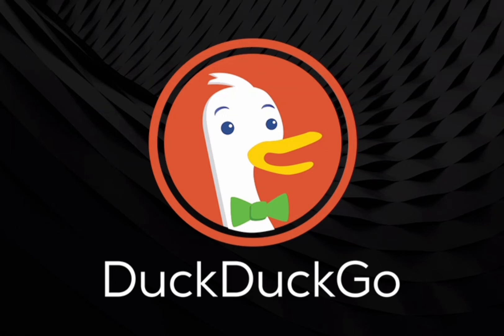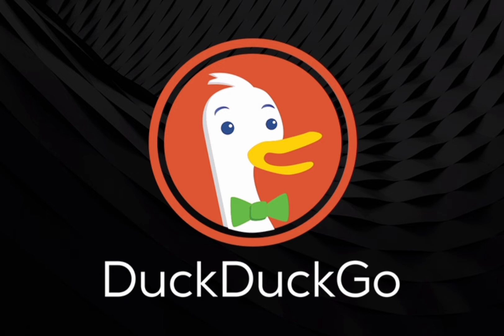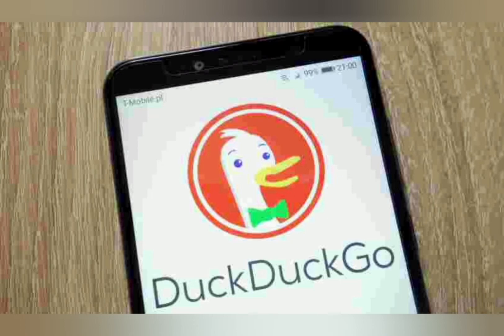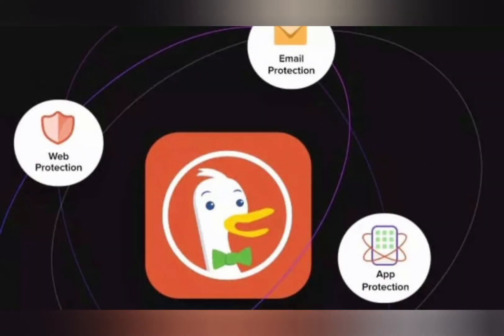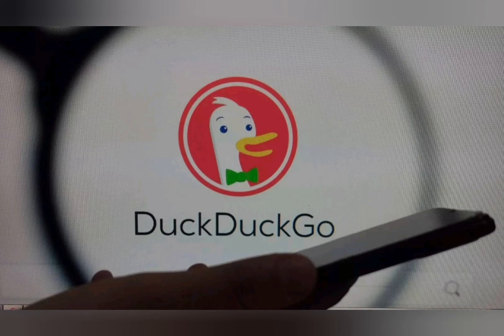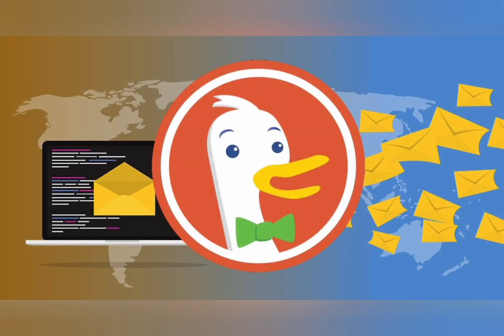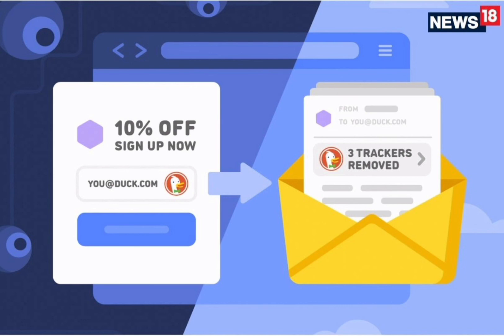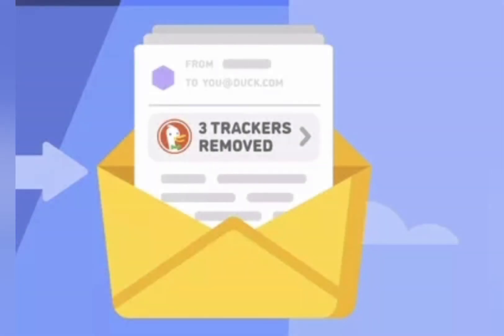DuckDuckGo email | Now everyone can create free email account on DuckDuckgo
Now you can create you free account on DuckDuckGo.